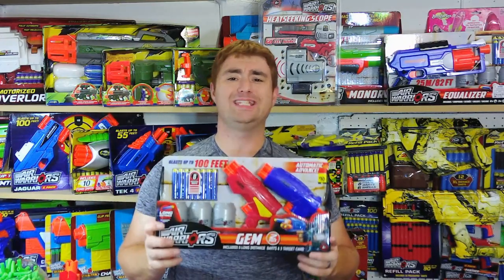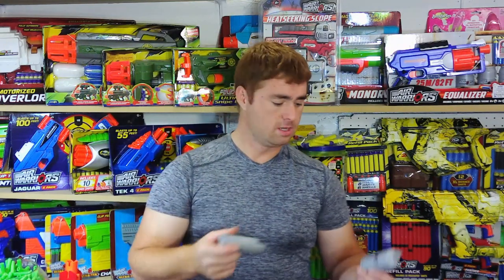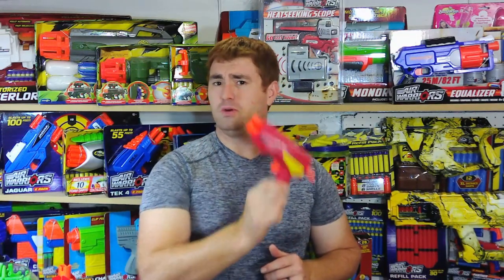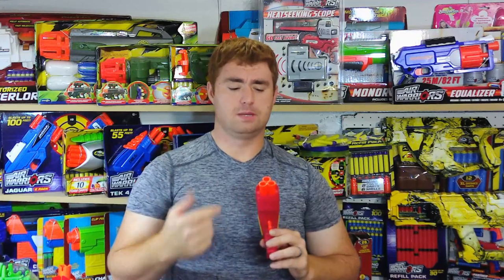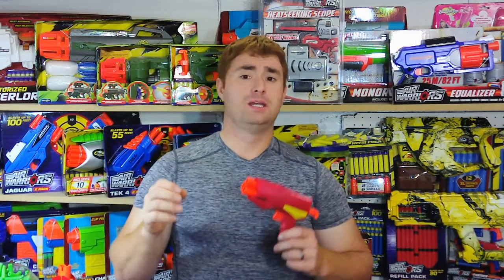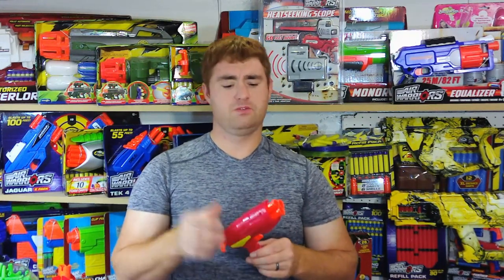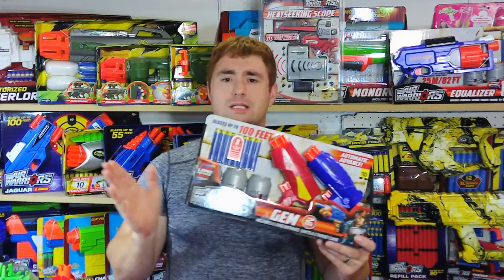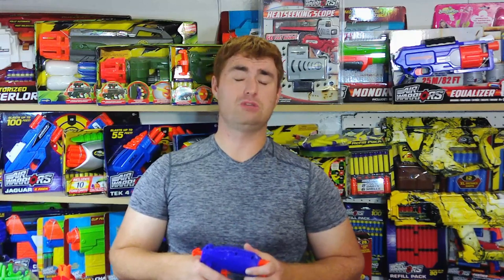Buzz Bee Gem 2 Pack Target Kit Review [ Nerf Review ]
I've loved the Gem for a long time, with it being a solid little pistol that is smooth and easy to use and inexpensive along with being quite modding friendly with decent potential.